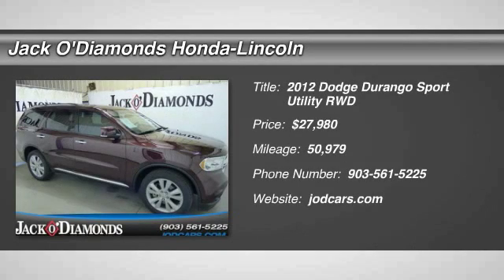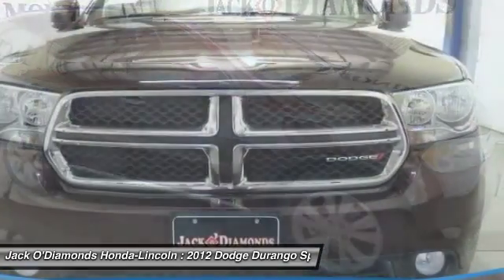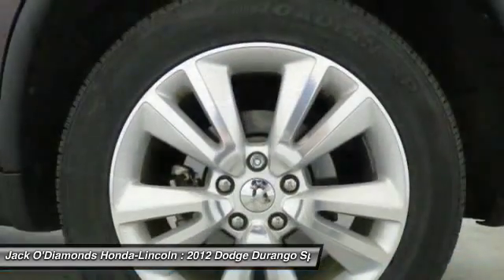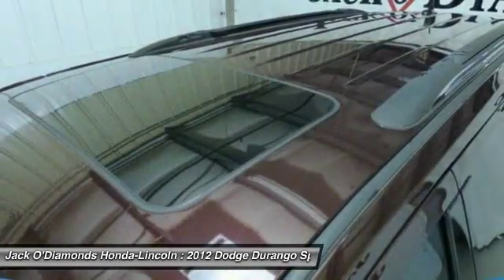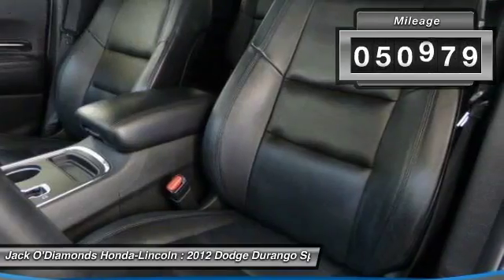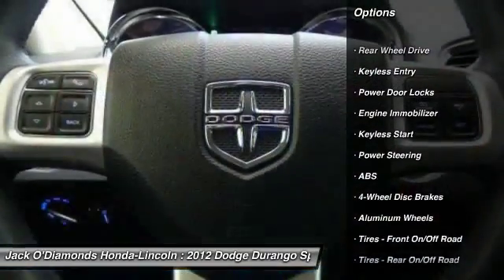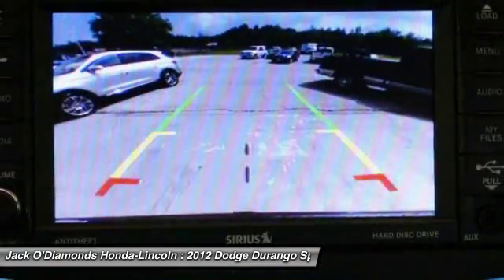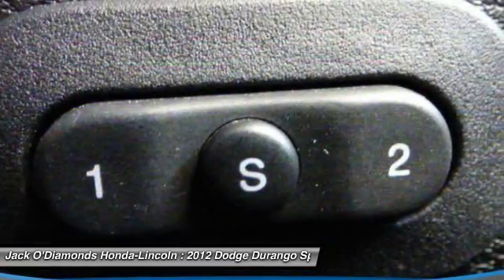2012 Dodge Durango Tyler TX P3600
2012 Dodge Durango Crew - $27980

2600 W SW Loop 323

You'll love this 2012 Dodge Durango. This is a sport utility you'll want to take home. With 50979 miles, it features Automatic transmission and an exterior color of Inferno Red Crystal Pearl Coat. Call and get in touch with Jack O'Diamonds Honda-Lincoln directly, and be the first to open the sport utility door today!